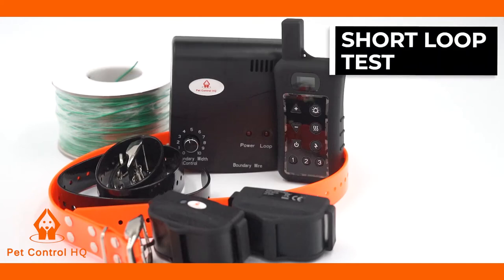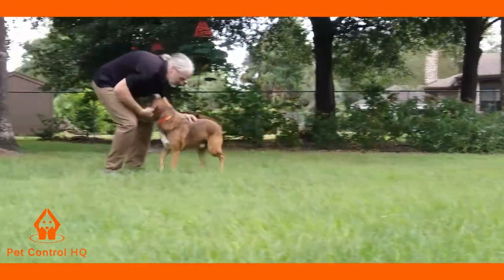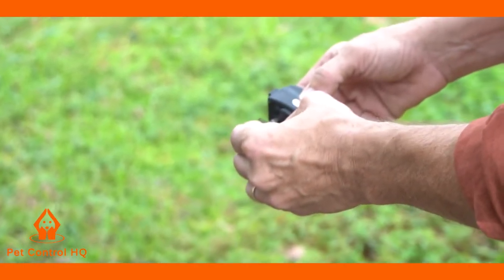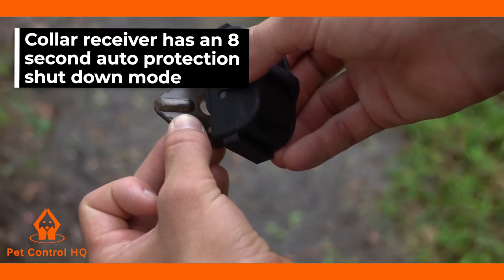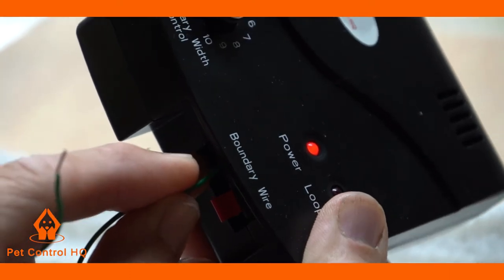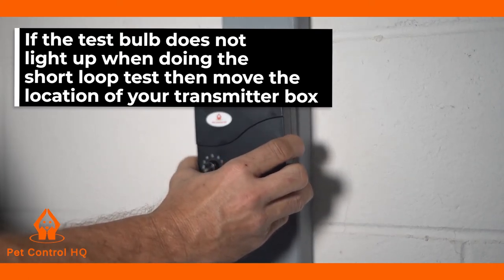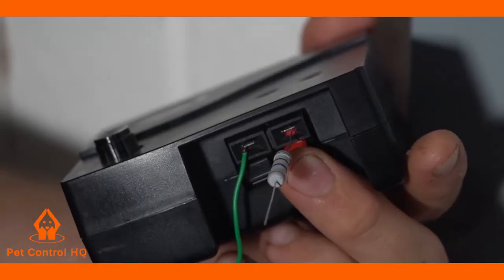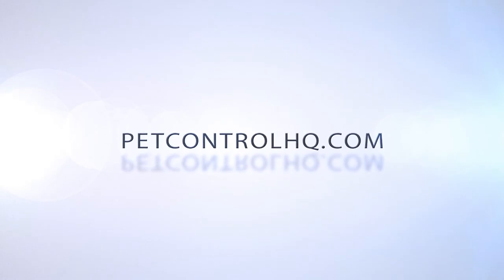Pet Control HQ Short Loop Test: Troubleshooting Your Dog Fence System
Is your Pet Control HQ dog collar receiver not responding as expected? Discover the Short Loop Test – Your Key to Troubleshooting the Issue! In this informative video, we guide you through the process of performing a Short Loop Test to determine whether the problem lies in the boundary layout or if the dog collar itself may be faulty.

📌 What We Cover:

Introduction to the Pet Control HQ Short Loop Test and its purpose.
Understanding the importance of troubleshooting your dog fence system.
Step-by-step instructions on how to perform the Short Loop Test effectively.
Tips for interpreting the results and taking the next steps.

Don't let boundary issues limit your pet's freedom. Watch our video and become a pro at diagnosing and solving problems with your Pet Control HQ dog fence system!